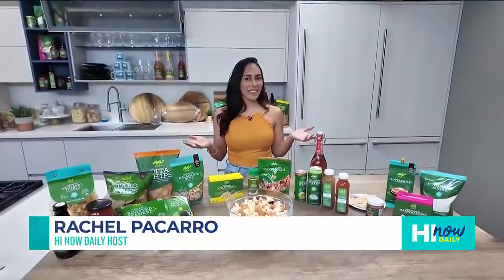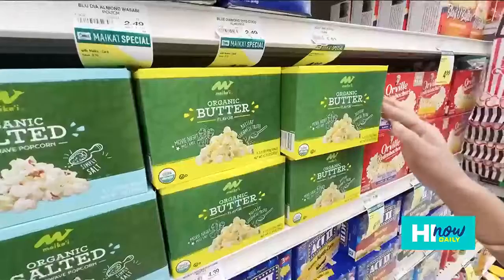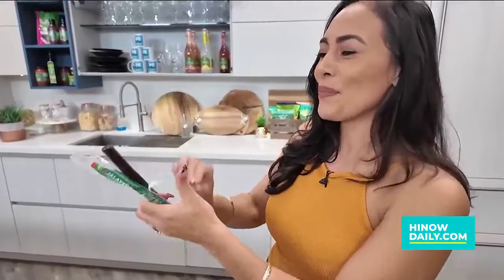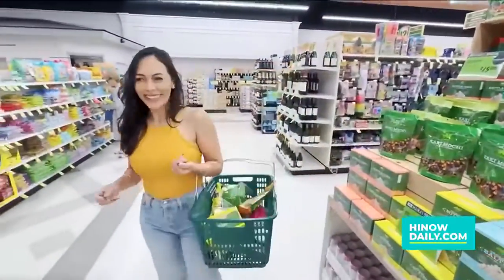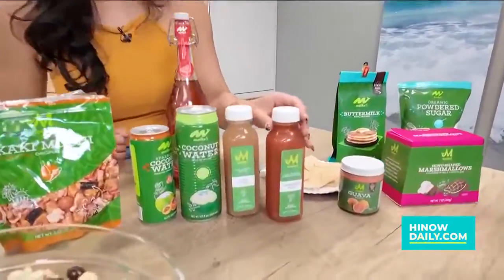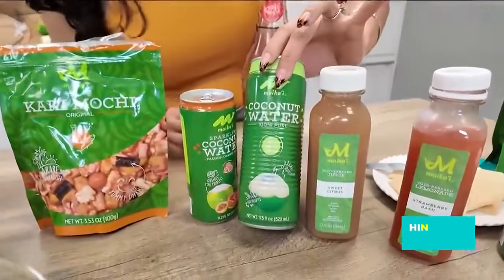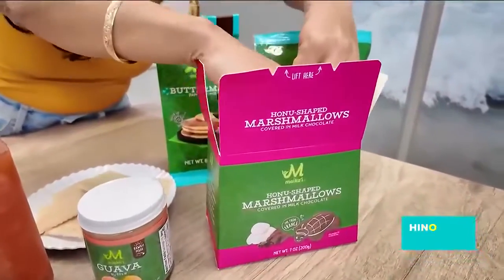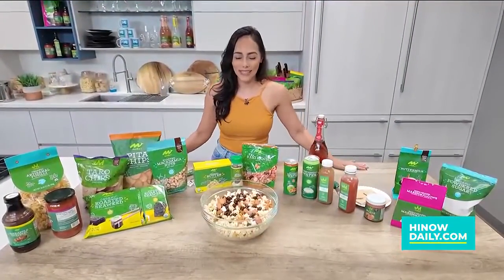Make it Maika‘i with Foodland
HI Now host Rachel Pacarro heads to Foodland to pick up a few Maika‘i products for the HI Now kitchen!